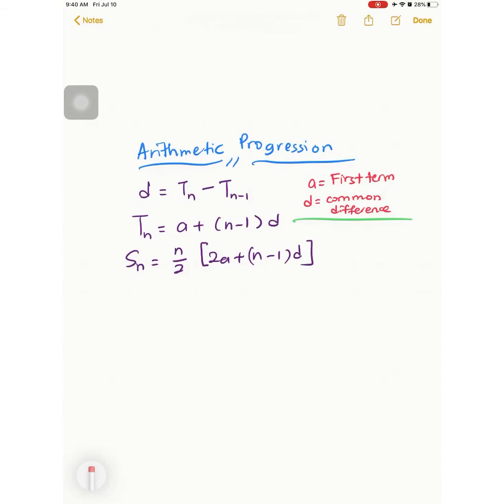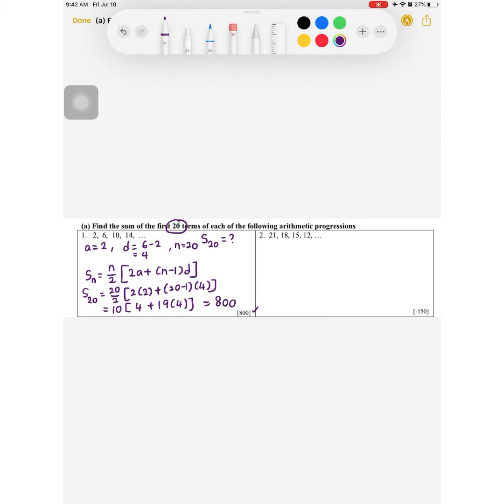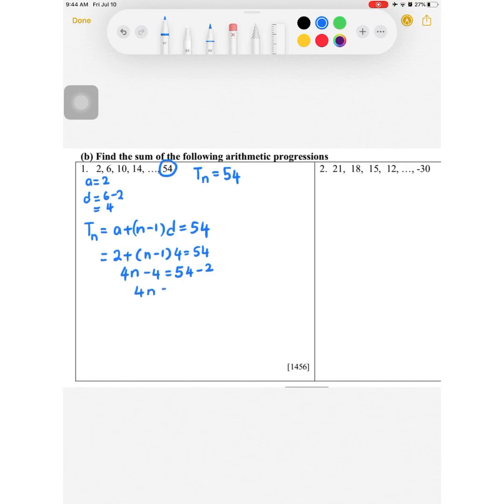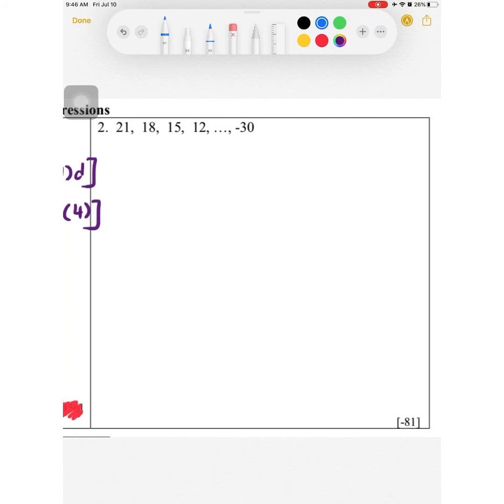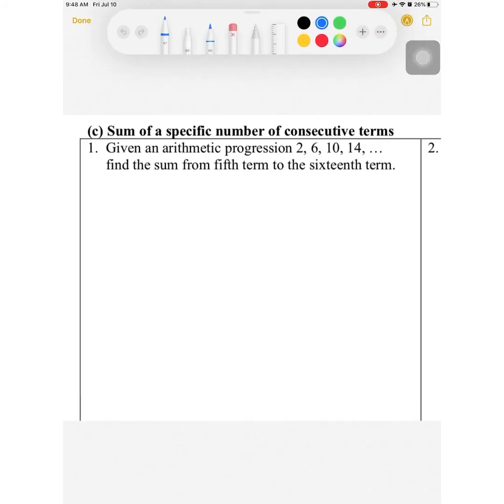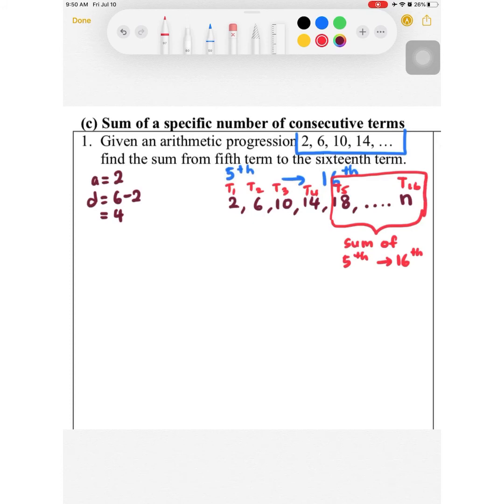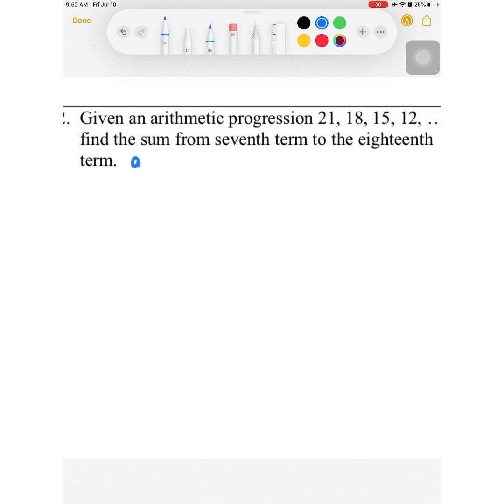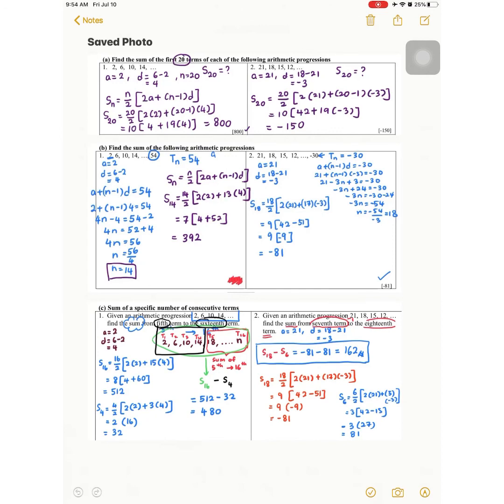Arithmetic Progression : Part II ( Sum of nth term )